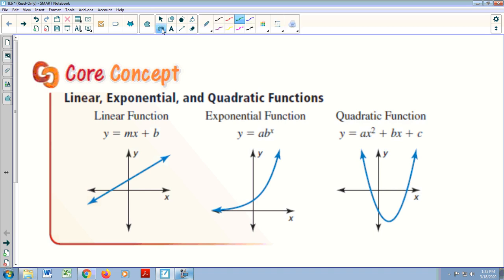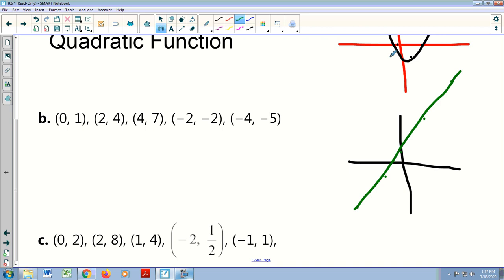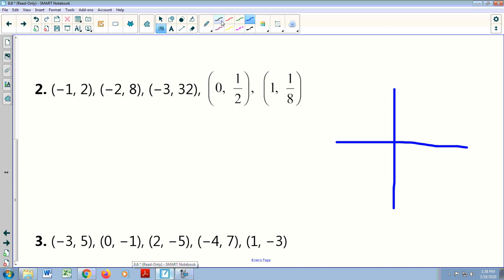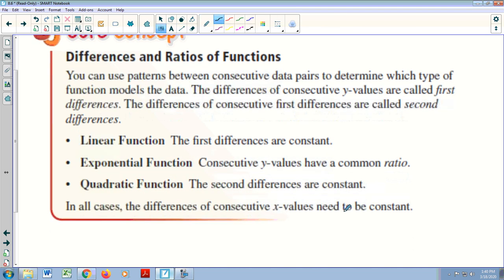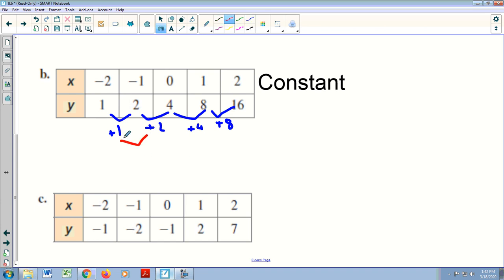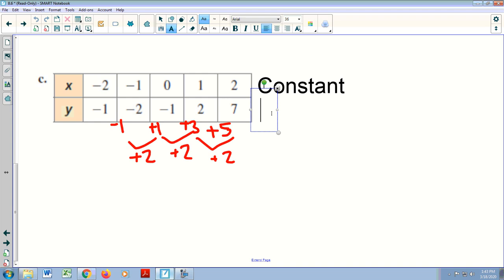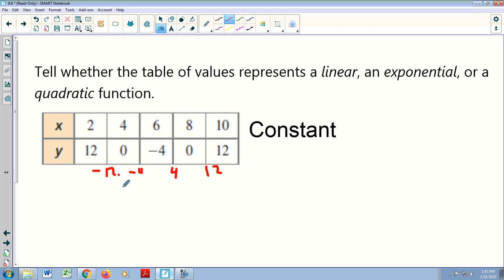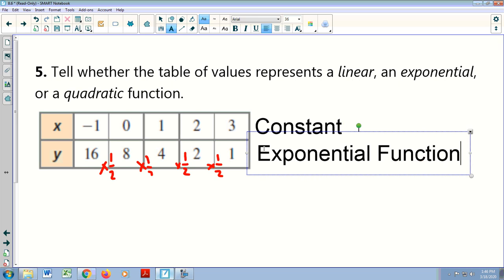Determine whether Linear, Quadratic, or Exponential